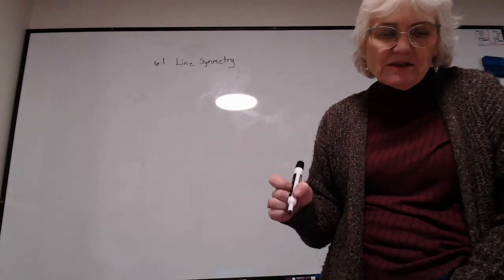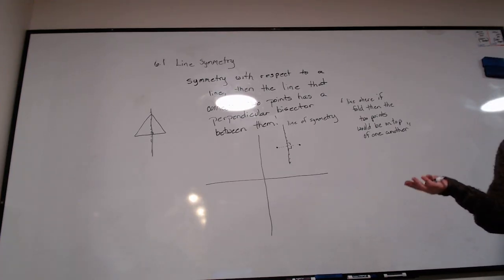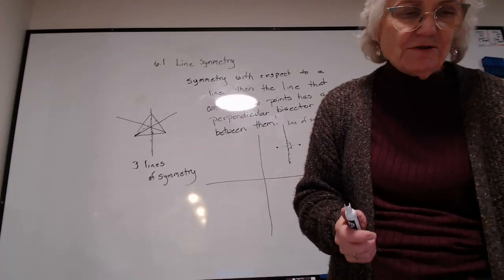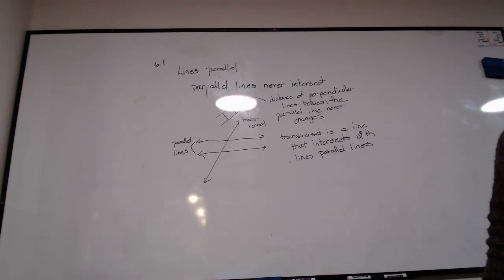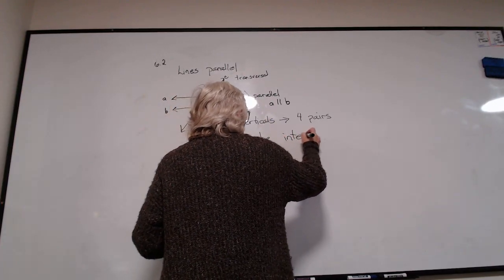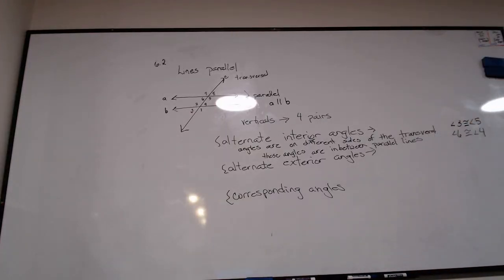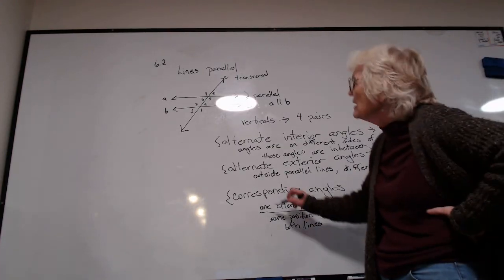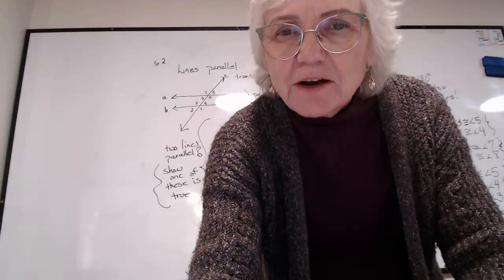Goemetry Section 6,1-6.2 Video October 29, 2024 9:21 AM